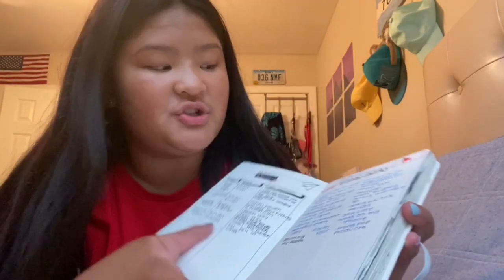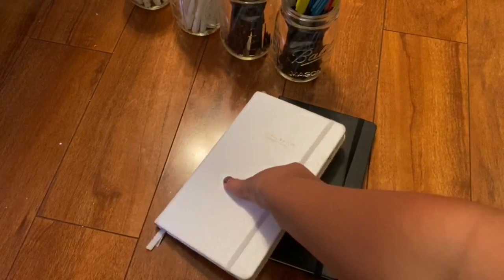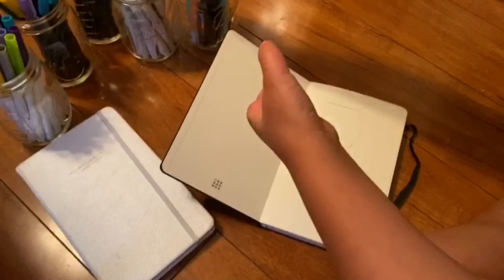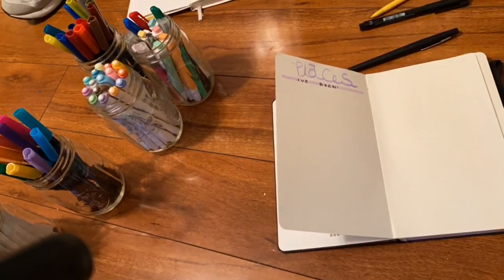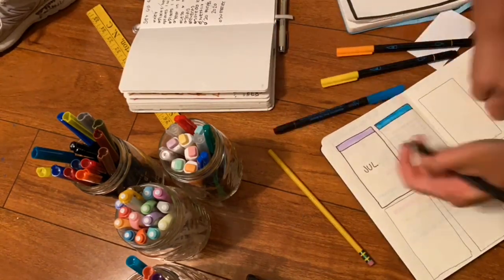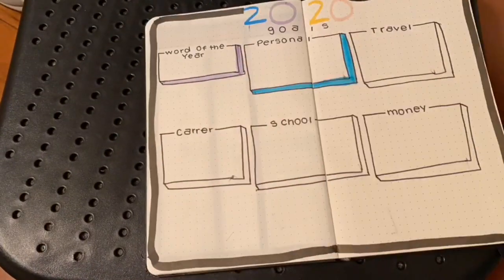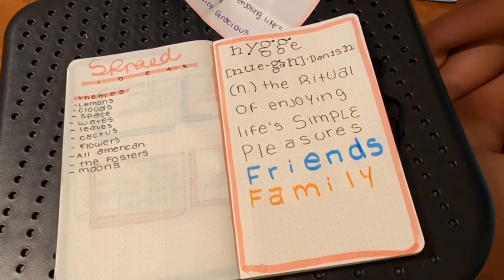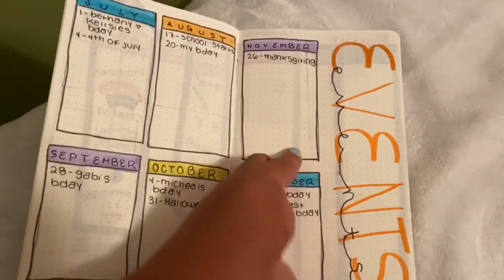Setting Up My New Midyear Bujo|Amanda Kaying